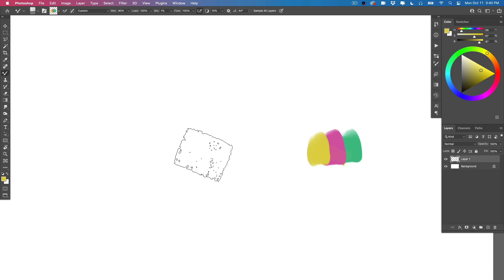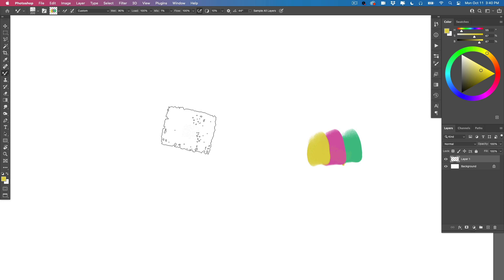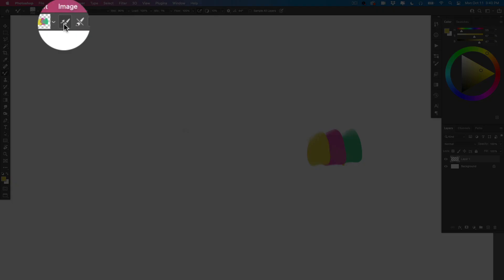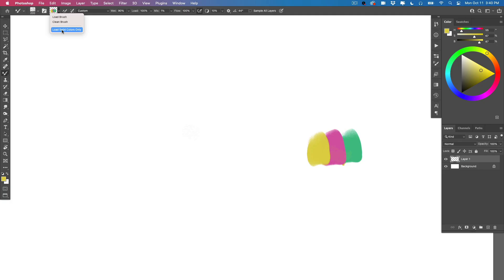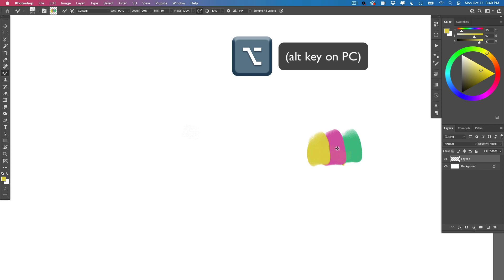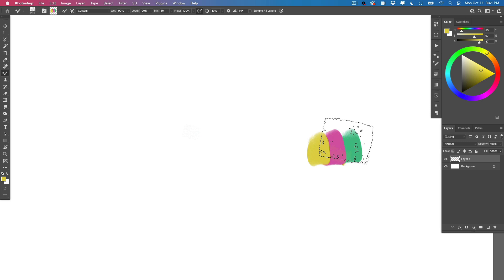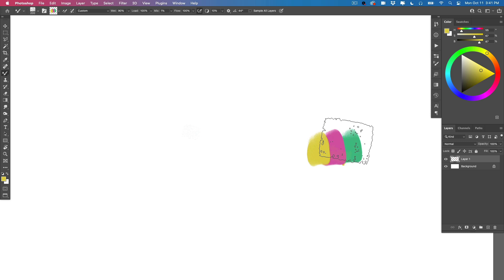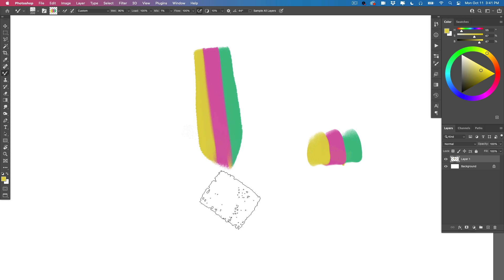Paint with Multiple Colors at the Same Time!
Photoshop's 'Mixer brushes' allow you to paint with multiple colors loaded on your brush - they are magical! Check out the video to learn more.